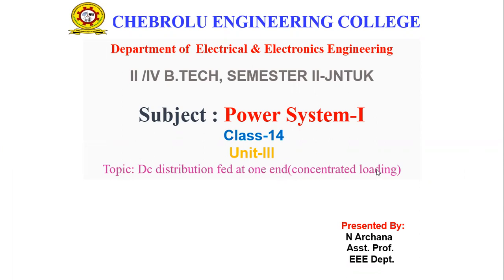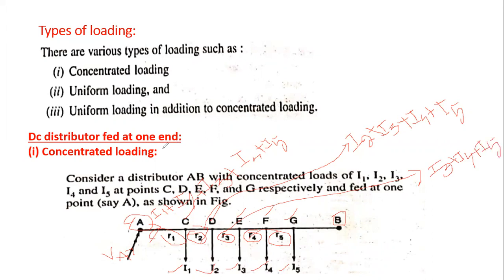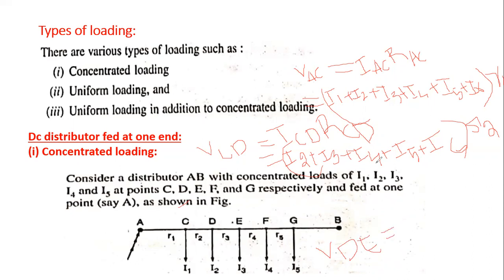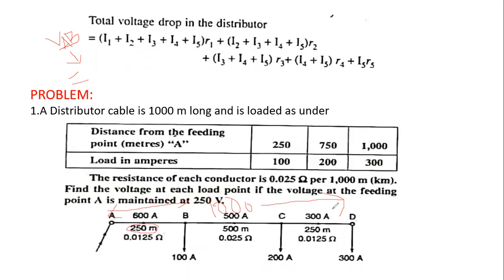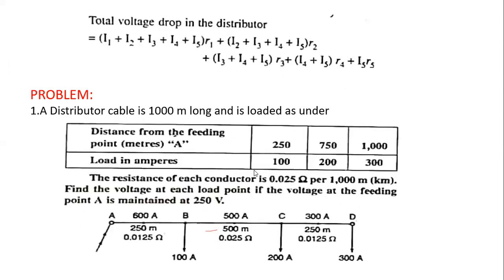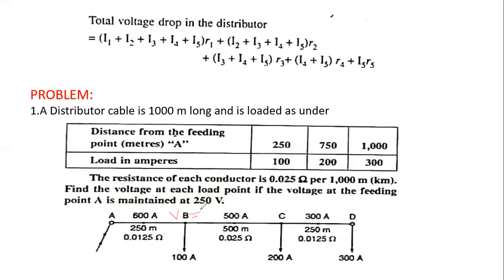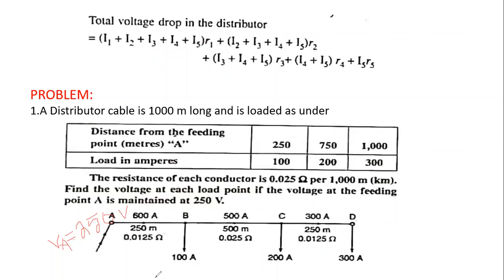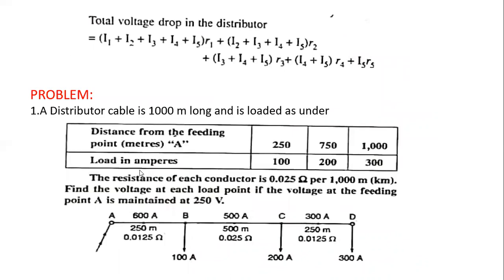JNTUK R19 II EEE II SEM,SUBJECT PS I,UNIT 3,LECTURE NO 14,TOPIC DC DISTRIBUTION FED AT ONE END FOR C